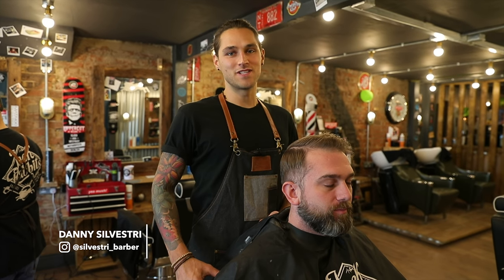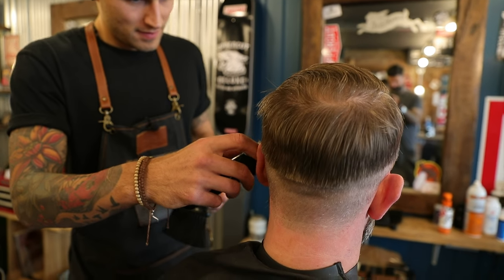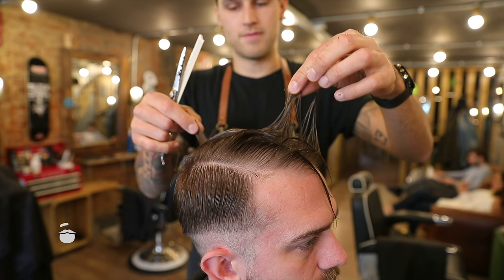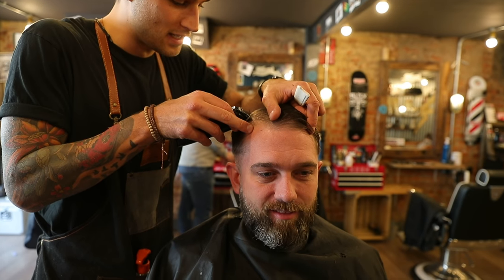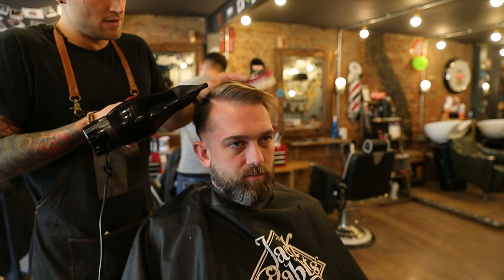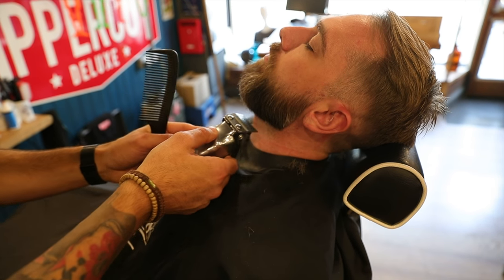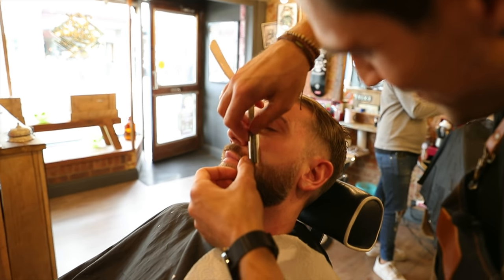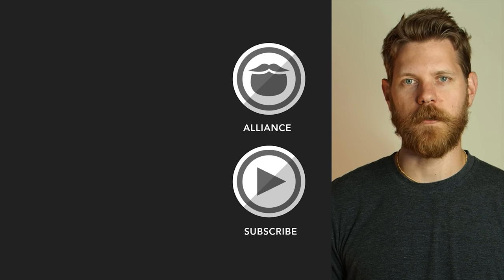Haircut and Beard Trim Worthy of the Man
DESCRIPTION
In today's video, barber Danny Silvestri gives a haircut and beard trim to Craig, a sort of renaissance man who has a personal story to tell.

BARBERSHOP INFORMATION
Jack Rabbits Barbers Southampton
36 Bedford Pl, Southampton SO15 2DG, UK